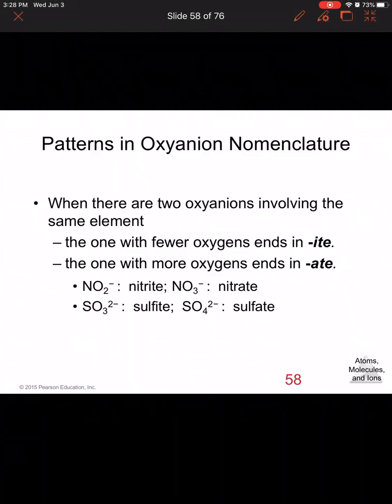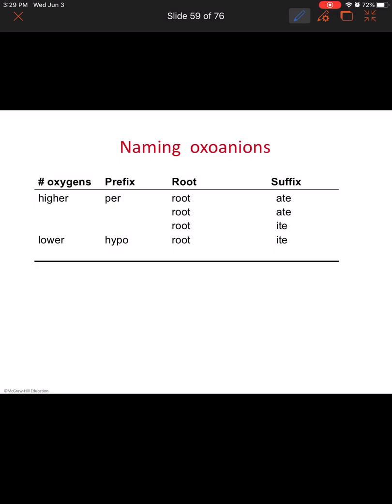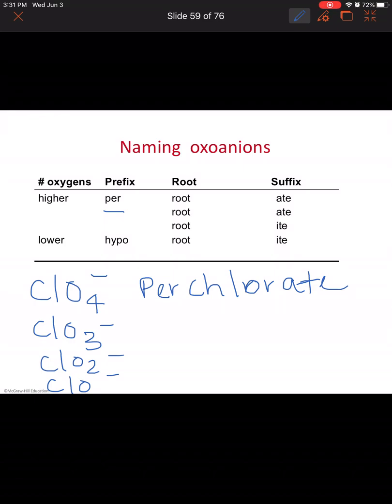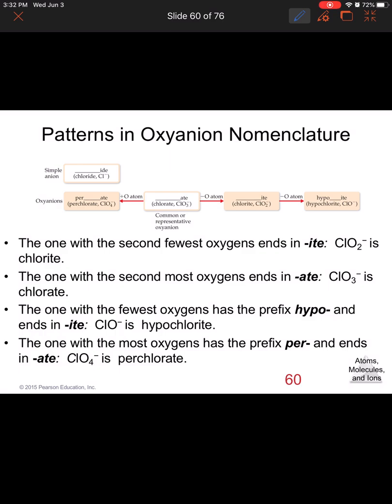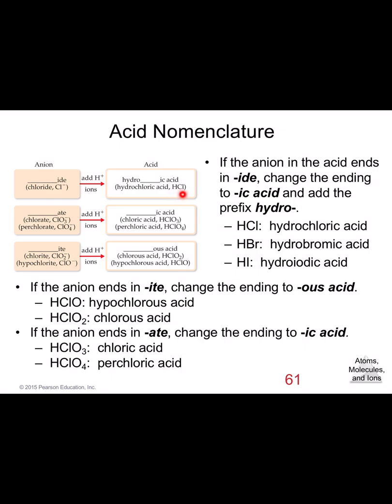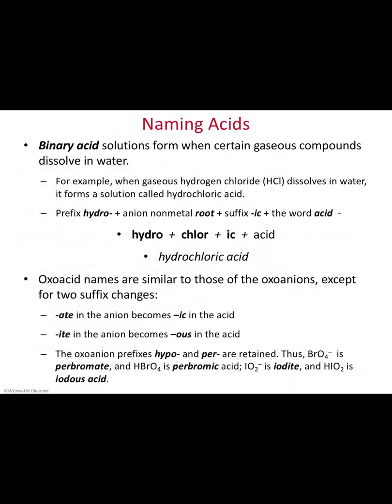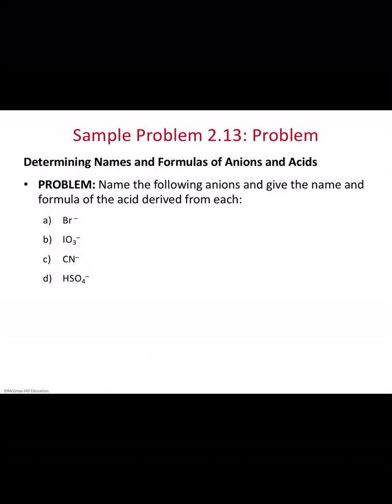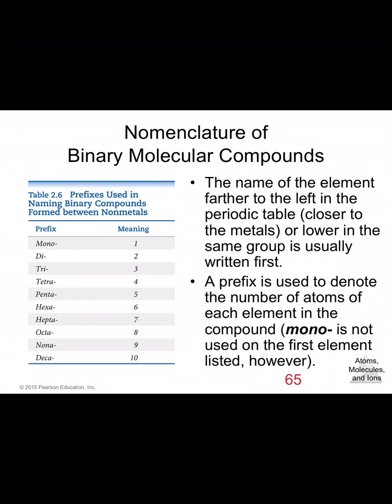How to name oxoanions and acids